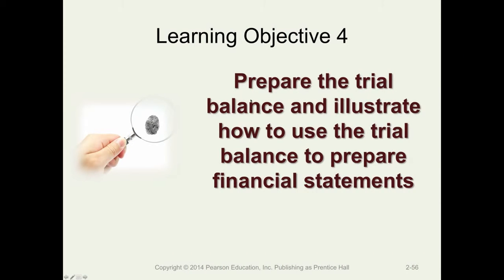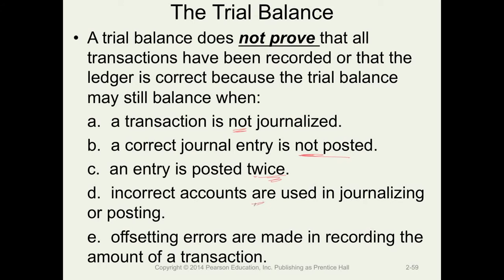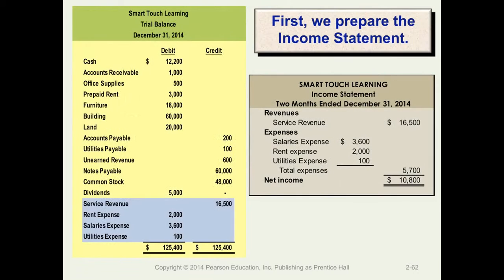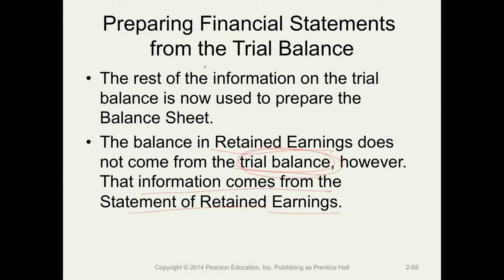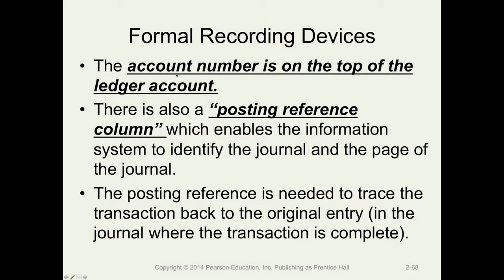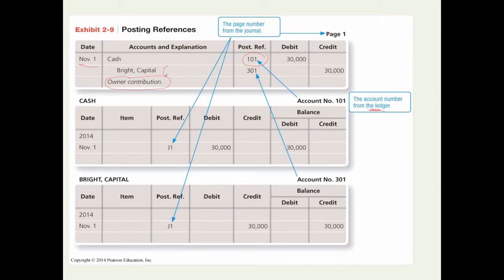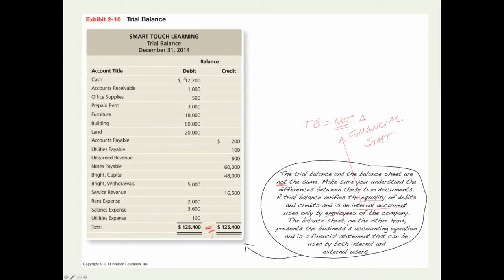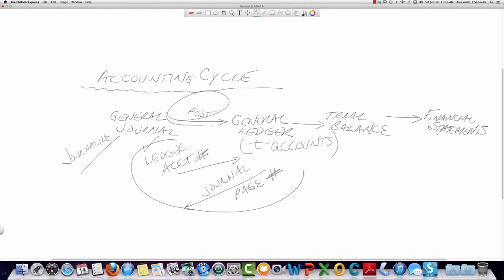Financial Accounting (Gold Series) - Professor Sannella (Chapter 2: Module 4)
Learning Objective 4: Prepare the trial balance and illustrate how to use the trial balance to prepare financial statements.

Time Stamps:

00:06 Learning Objective 4: Prepare the trial balance and illustrate how to use the trial balance to prepare financial statements.

02:01 The Trial Balance

07:17 Preparing Financial Statements from the Trial Balance

13:36 Formal Recording Devices

24:13 Summary of Accounting Cycles

Professor Sannella begins this module with a discussion of the trial balance.  He proceeds with an illustration of how to prepare financial statements from the trial balance. Next, he explains formal recording devices. The module is concluded with a summary of the accounting cycle.